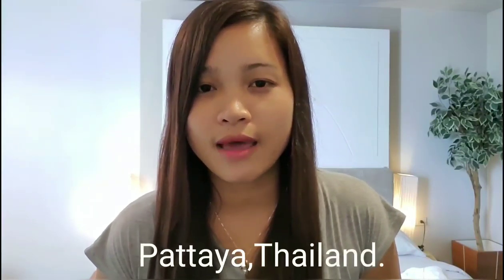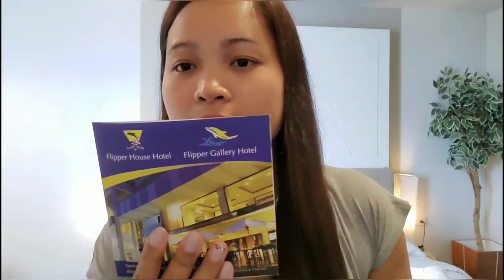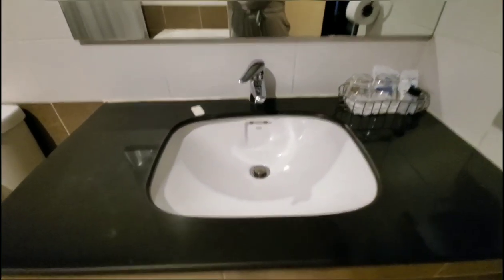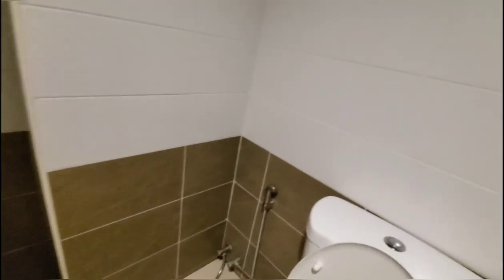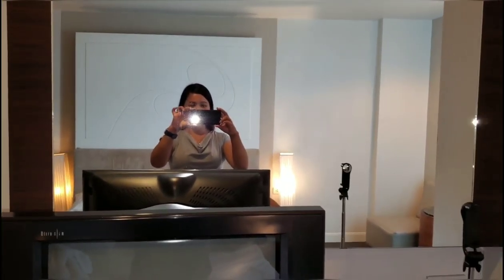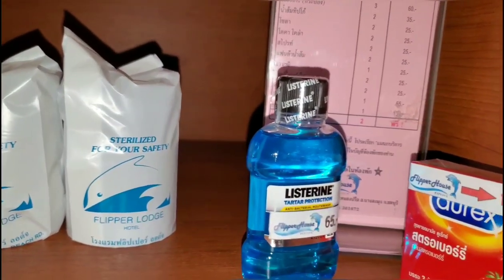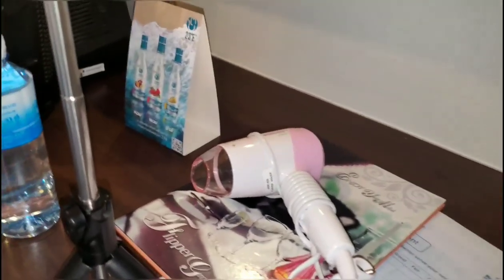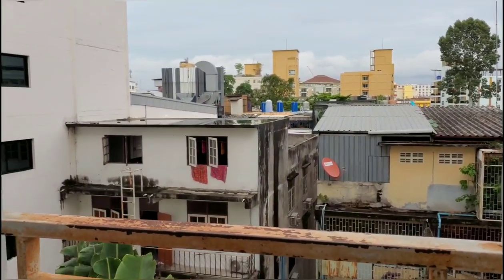Cheap(cozy)Hotel to stay in Pattaya,Thailand|Bed and Breakfast|Flipper House Hotel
Hello everyone. Thanks for the support all the way up. We really appreciated it. Xoxo